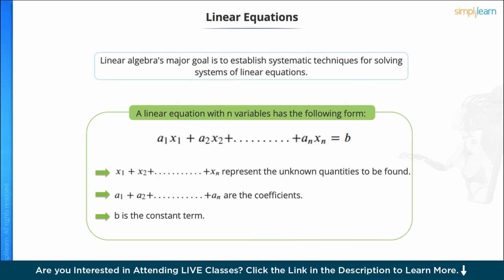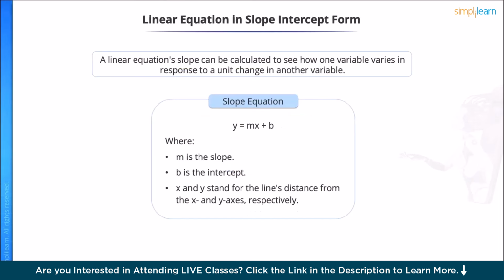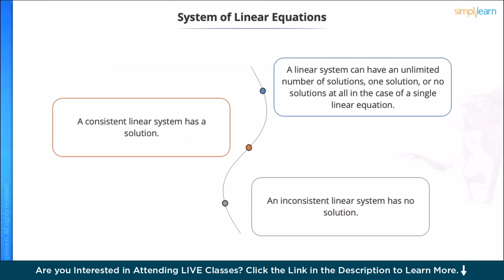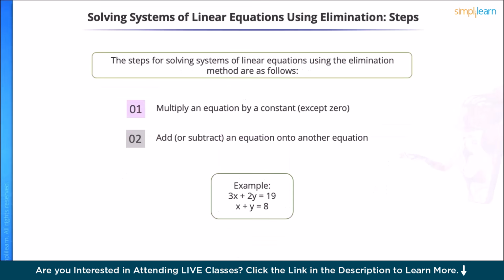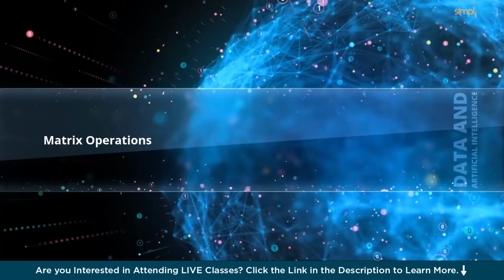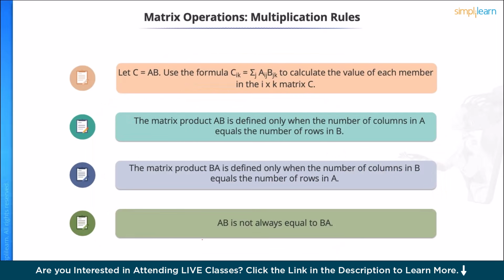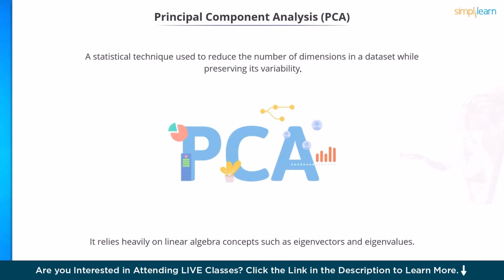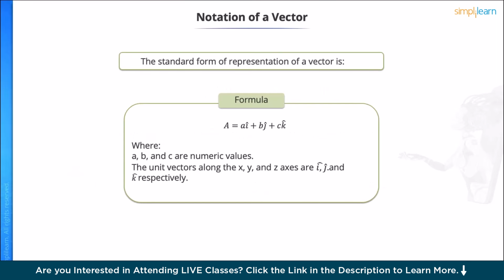Linear Algebra For Data Science And Machine Learning | Linear Algebra Tutorial | Simplilearn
In this Lines Algebra for Data Science video we will discuss how you can unlock the power of data science and machine learning with a solid foundation in linear algebra! In this comprehensive video, we delve into the essential concepts and applications of linear algebra that are critical for data scientists and machine learning practitioners. You’ll learn about vectors, matrices, eigenvalues, and eigenvectors, and how these mathematical structures are used in algorithms for data processing, dimensionality reduction, and model optimization. Whether you're a beginner or looking to deepen your understanding, this video offers clear explanations, practical examples, and real-world applications to help you master the mathematical tools necessary for advanced data analysis and predictive modeling. Join us and enhance your skill set to tackle complex data challenges with confidence!

00:00 Introduction
02:34 Concepts of Linear Algebra
10:26 Linear System of Equations
16:38 Matrix and it's operations
29:49 Vectors and its properties

✅Is linear algebra used in data science?
Matrix operations form the cornerstone of linear algebra, providing essential tools for manipulating and analyzing data in machine learning. In this section, we explore key matrix operations, including multiplication, transpose, inverse, and determinant, along with their significance and applications.

✅What linear algebra is needed for machine learning?
Linear algebra is the math behind machine learning. It lets you represent data, perform key operations on it, and understand complex algorithms like neural networks.  Basically, it's the language machines use to learn from data.

✅What maths is required for data science and machine learning?
The core math for data science and machine learning involves three main areas:

Linear Algebra: This underpins data manipulation, algorithm implementation, and understanding complex models.
Statistics: It's essential for analyzing data, drawing inferences, and building effective models.
Calculus: It helps optimize machine learning algorithms and understand their behavior.

✅ Key Features

- 25 Industry-relevant Projects and Integrated labs

✅ Skills Covered

- ChatGPT
- Flask
- Matplotlib
- django
- Python
- Numpy
- Pandas
- SciPy
- Keras
- OpenCV